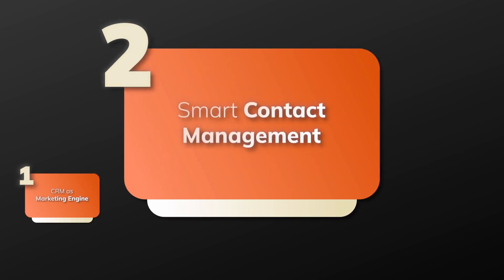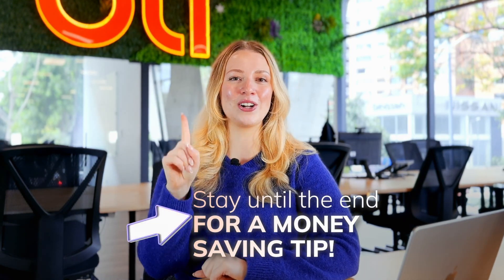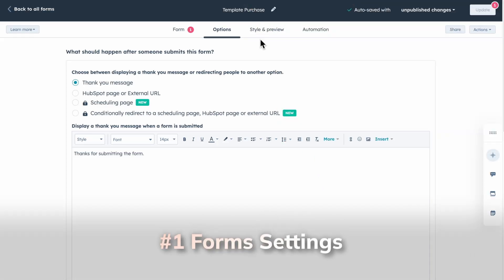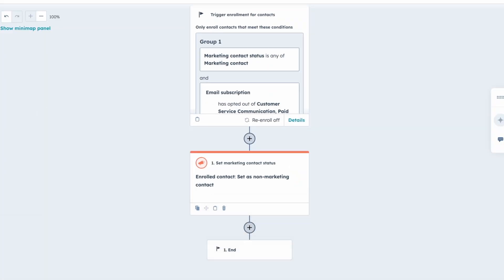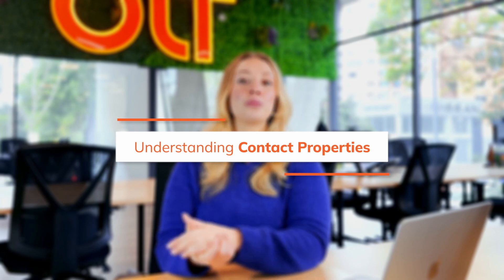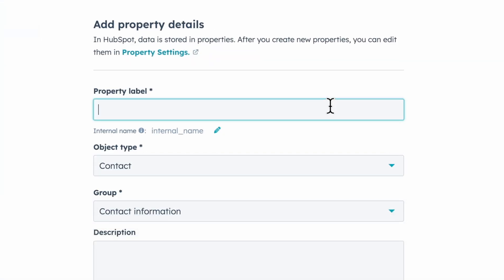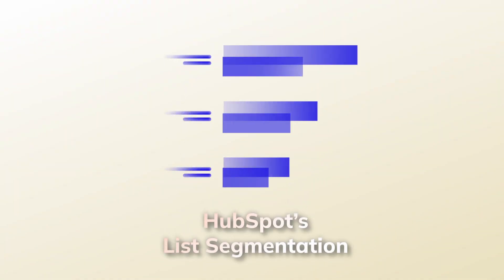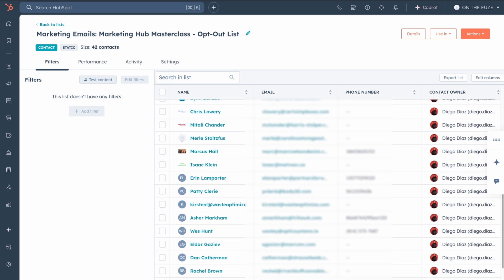HubSpot Marketing Contacts Explained⎪HubSpot Marketing Hub Masterclass #3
HubSpot Marketing Hub can be as great as you allow it to be. In this video you'll have HubSpot Marketing Contacts explained and key contact management strategies to help you fix your Contact Database, which is your foundation and can make or break your marketing ROI. No theory, just the contact management strategy that turns HubSpot into a revenue engine.

🚀 Want to close more deals using HubSpot the right way?

🎯 In this video, you'll learn:
⚆ Why your CRM is the backbone of every successful campaign (and how bad data kills everything).
⚆ The money-saving difference between marketing and non-marketing contacts
⚆ How to set up contact properties that actually help your sales team
⚆ List segmentation strategies that turn "spray and pray" into precision targeting
⚆ The contact audit process that could cut your HubSpot costs by 20-40%

🎬 Chapters:
0:00 — Intro: The Contact Management Mistakes Killing Your ROI
0:30 — Chapter 3: What You'll Learn Today
1:12 — The HubSpot CRM: Your Central Data Hub
2:00 — Importing and Managing Contacts the Right Way
2:36 — Marketing vs Non-Marketing Contacts
4:42 — Understanding Contact Properties
6:56 — Effective List Segmentation Like a Pro
8:50 — Wrap-up & Your Next Steps

Because clean contact data is just the foundation - next we'll show you how to fill it with qualified prospects.